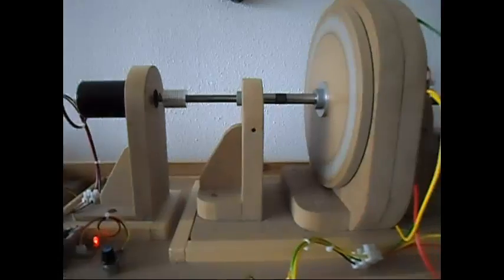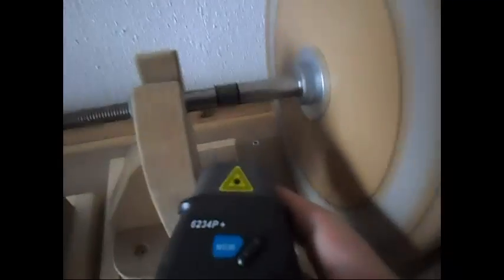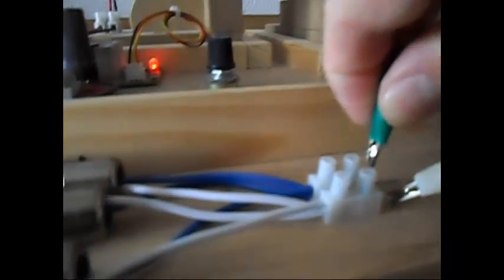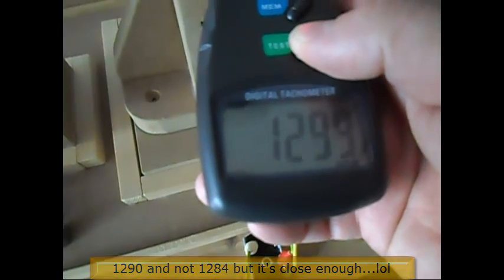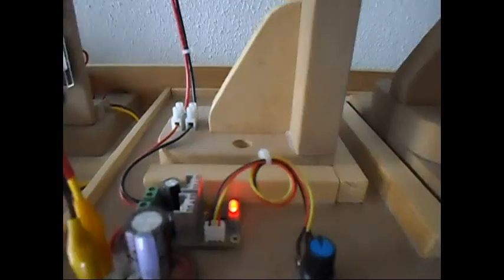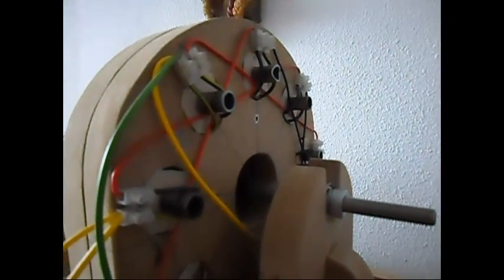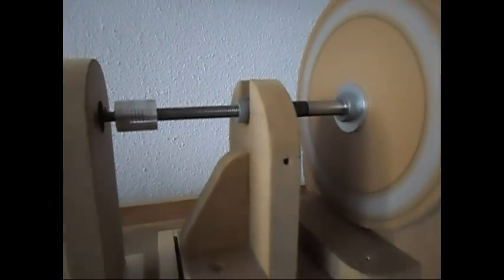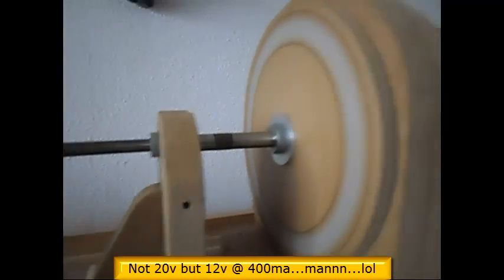Pulse Motor_Generator - Speed Up Under Load at Lower RPM...